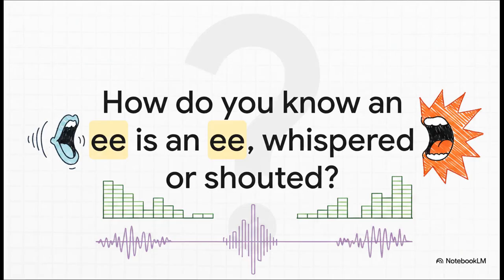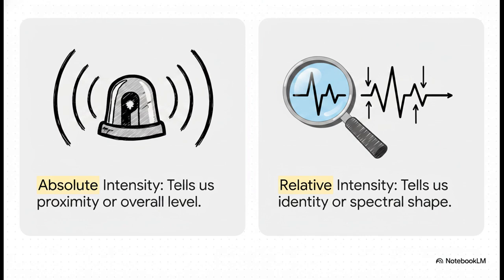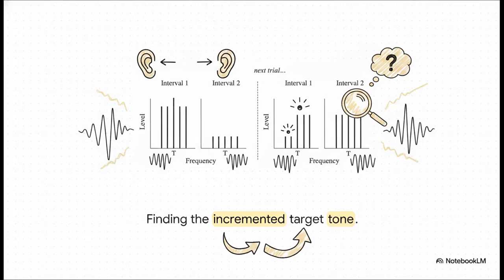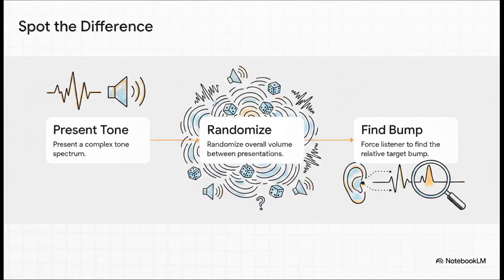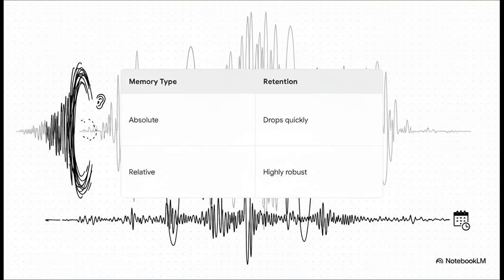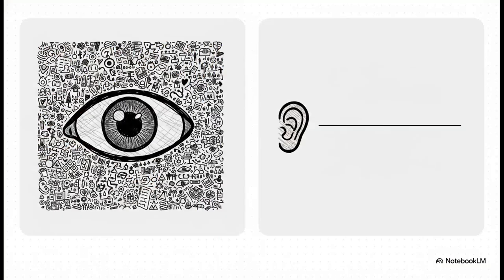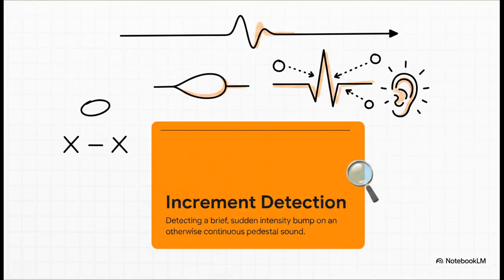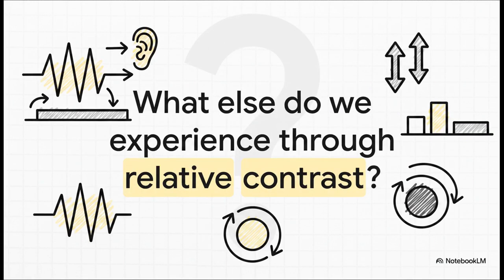6 4 Comparisons Across Frequency and Across Time